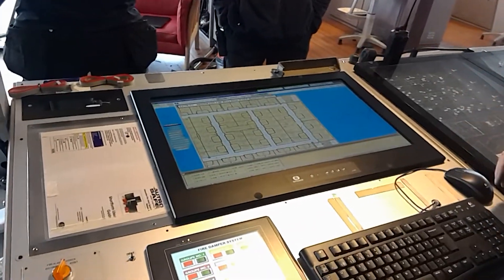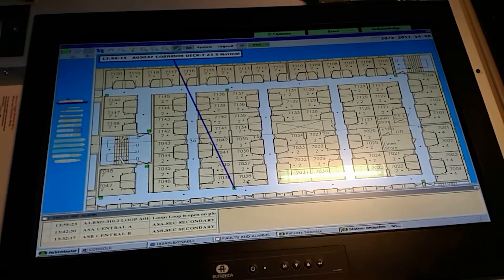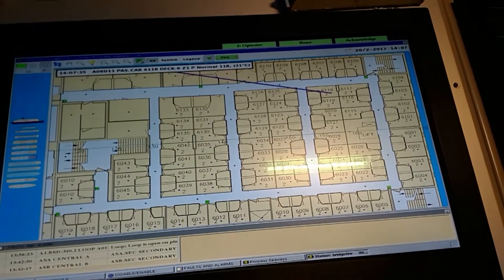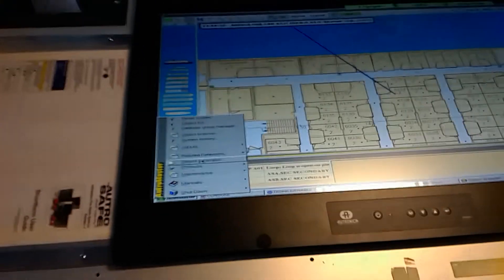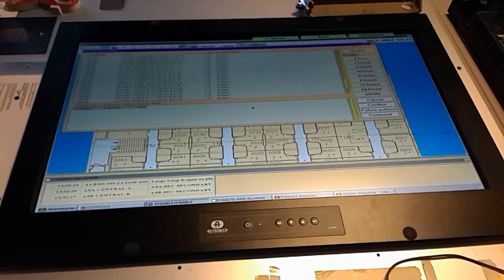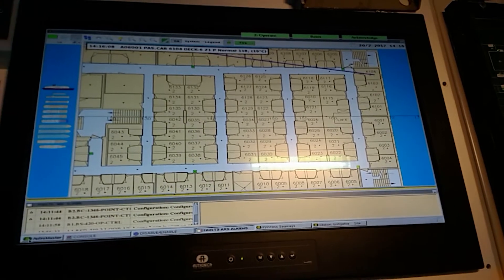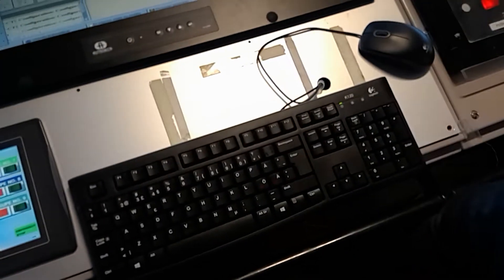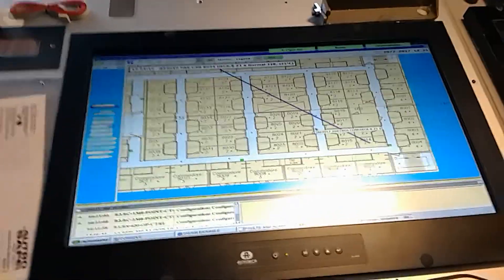Autronica fire alarm system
Старое видео с пассажирского Ро-Ро. Установили в доке обновленную пожарную сигнализацию компании Autronica. Инженер делает офицерам, капитану и старпому инструктаж по новой системе.